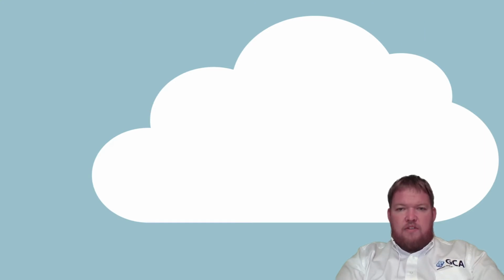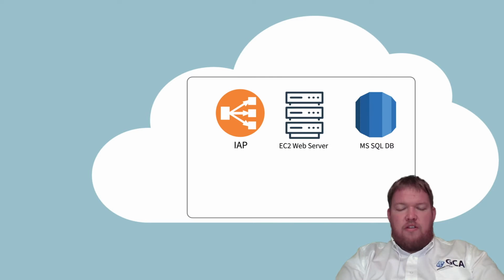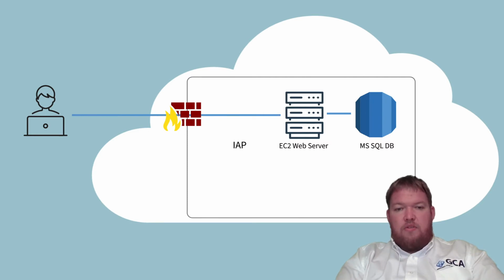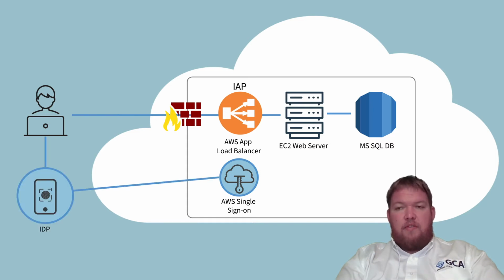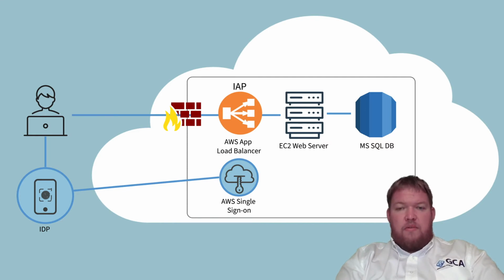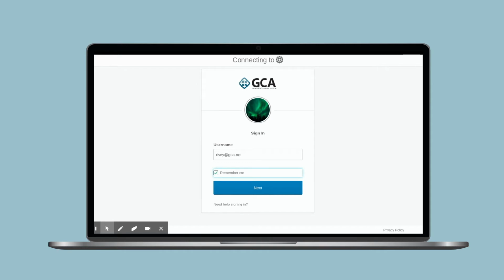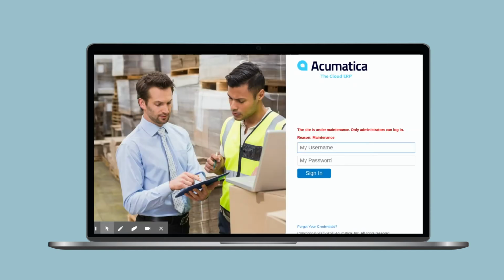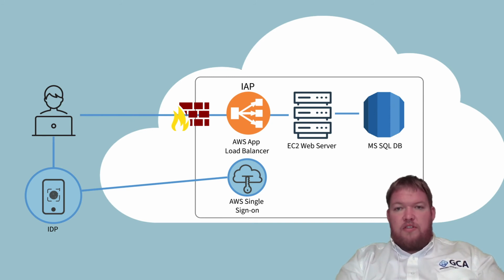Data Privacy & Security in a Remote World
CTO Robert Ivey goes over best practices for securely and efficiently moving to remote work.